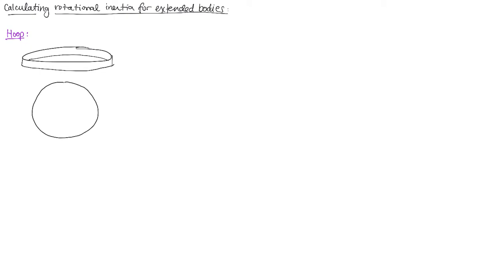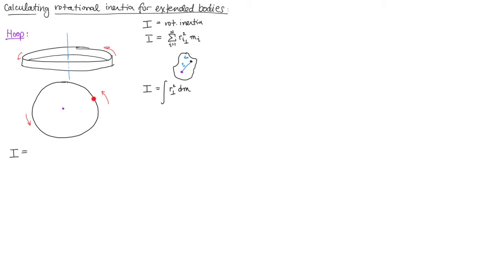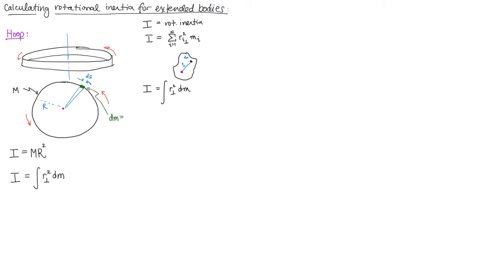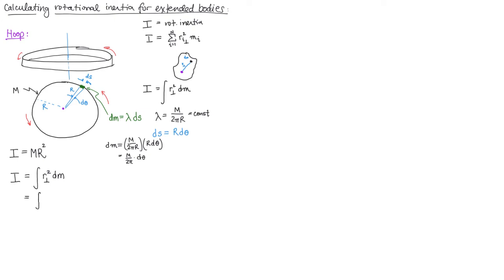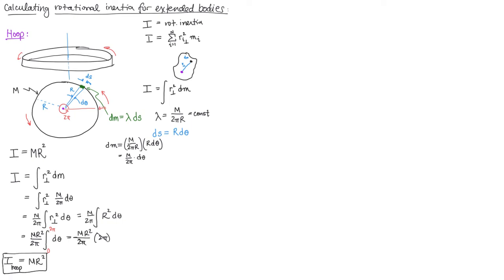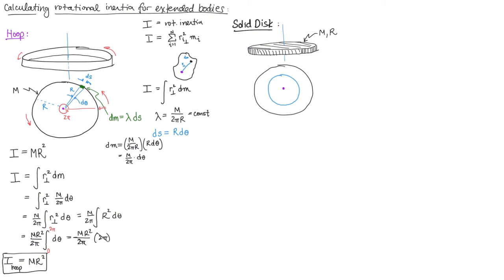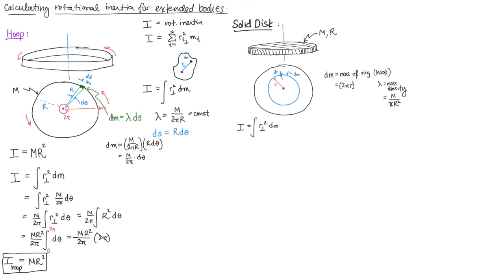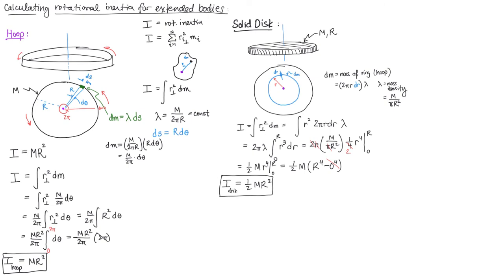25 Calculating rotational inertia